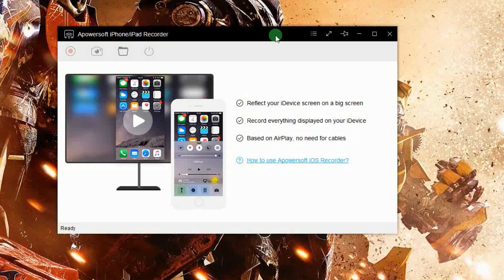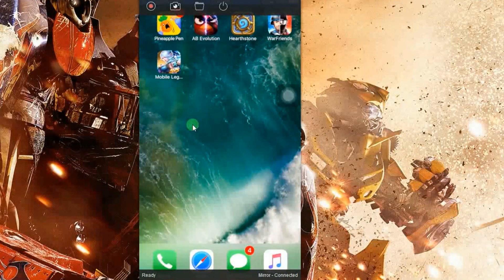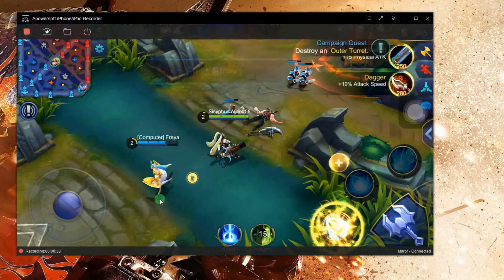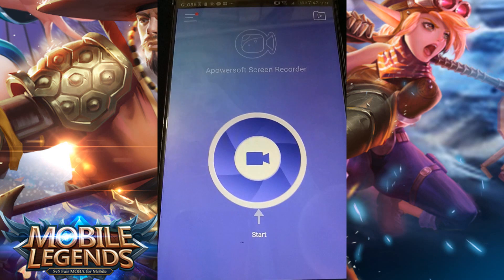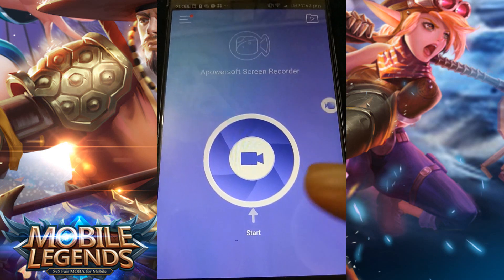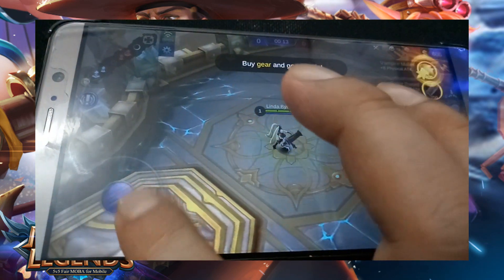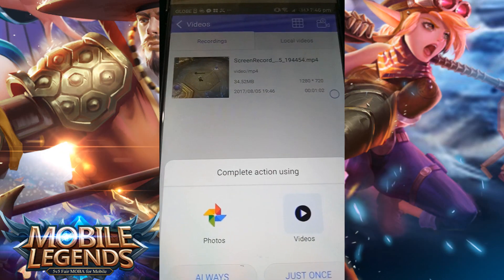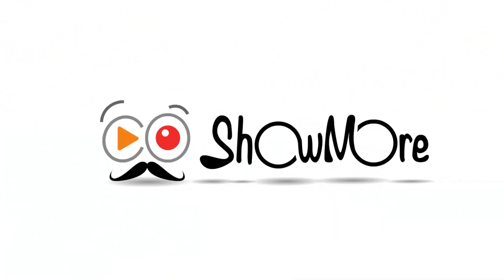Top Way to Record Mobile Legends on iOS/Android! Without Jailbreak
Here is the easiest way to record Mobile Legends videos on your iPhone or iPad. Even if you are a person with little technology or computer knowledge, you will masker the skill in seconds. Click the link above to get the tools!